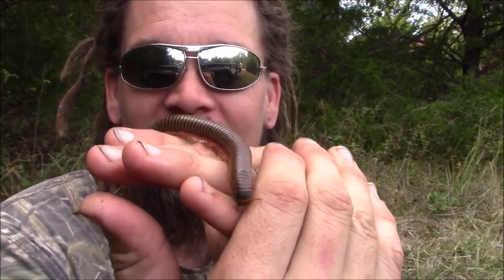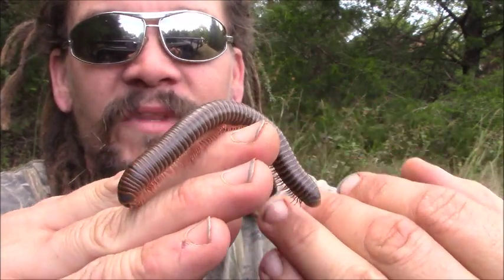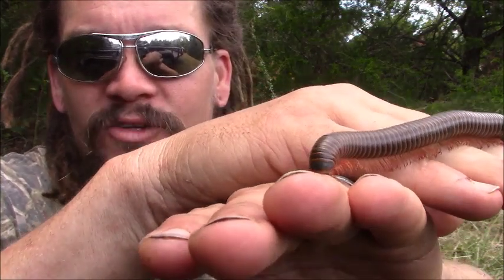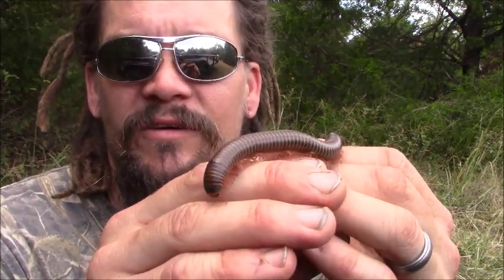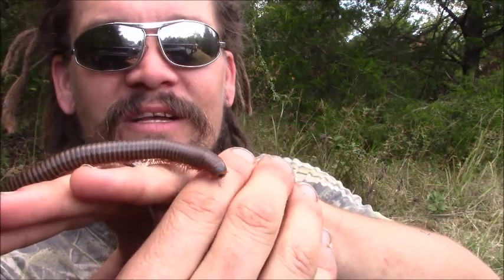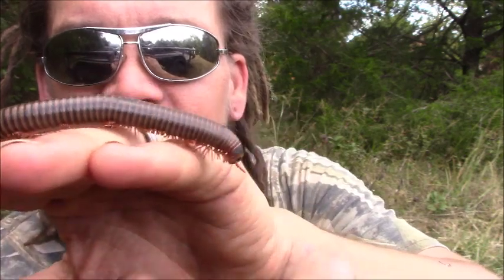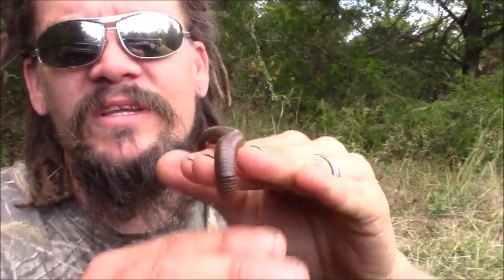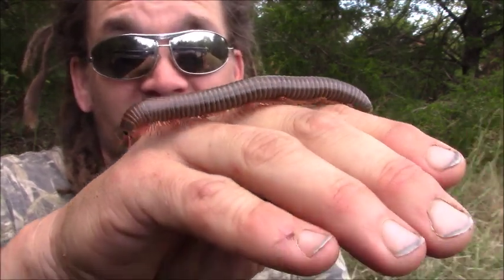AMERICAN GIANT MILLIPEDE - THE WILD-MAN'S WILD FRIENDS - EPISODE 75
The American Giant Millipede (Narceus americanus) is a creature that brings back some great memories for me. When I used to live in New Orleans, I'd often find them out in the woods next to the Mississippi River. Honestly, I didn't even realize that they were in the Ozarks until I found the remains of a dead one.

With the capability to live up to 10 years, they've become a pet for many, but they can also cause some pretty bad irritation. Check out the video for more.

BTC : 3BQPqcpBWnBiGVnVNmqjuzbmYSeBEEc87w